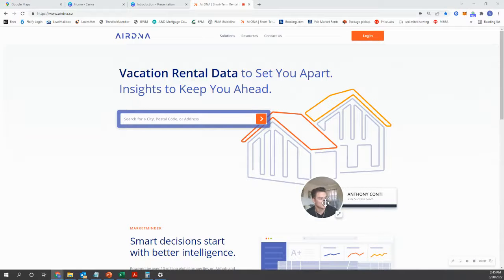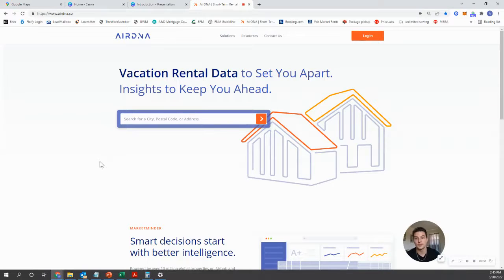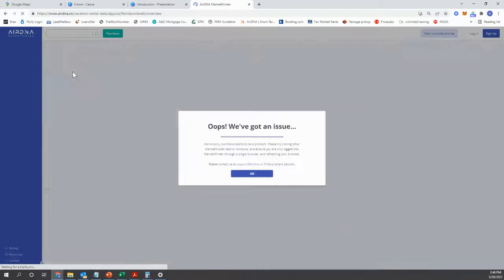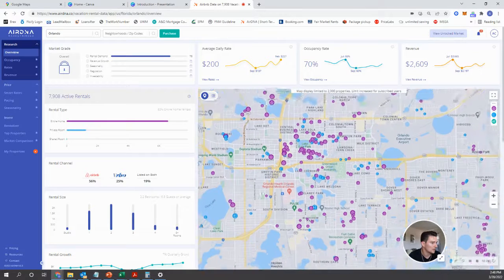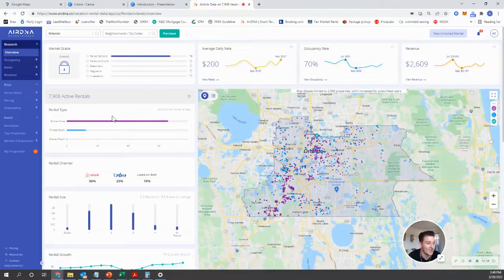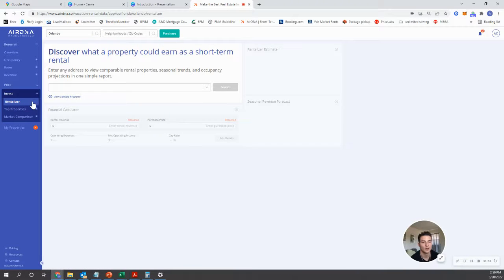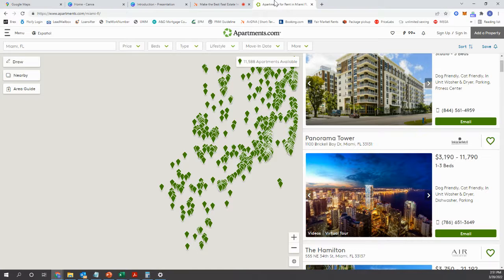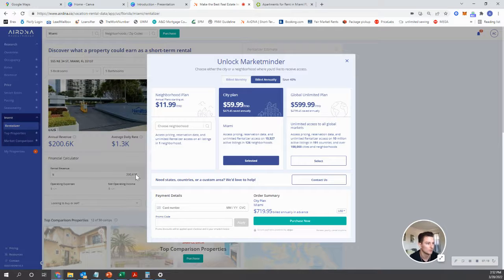BNBST - Finding 1st unit - AirDNA basic research